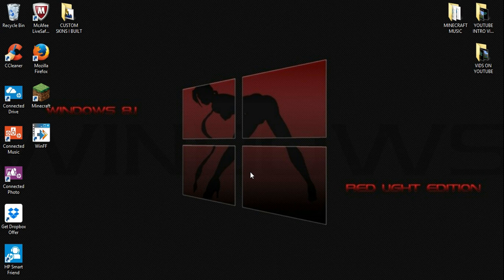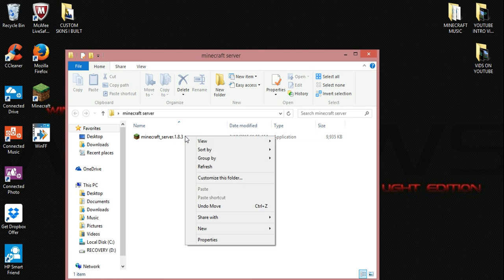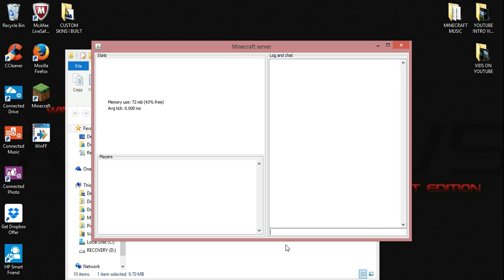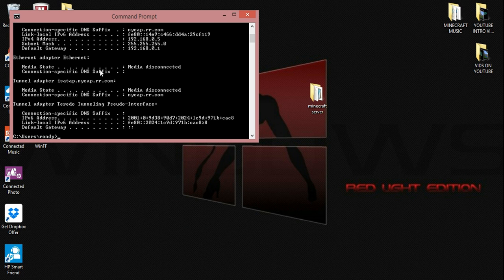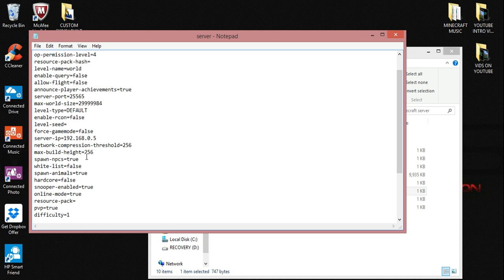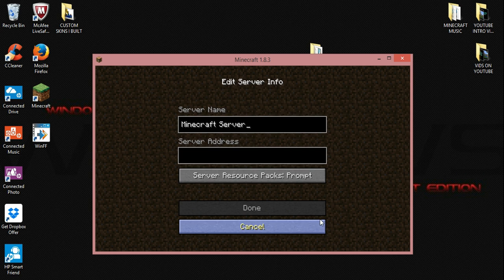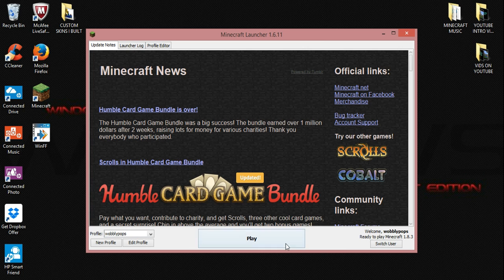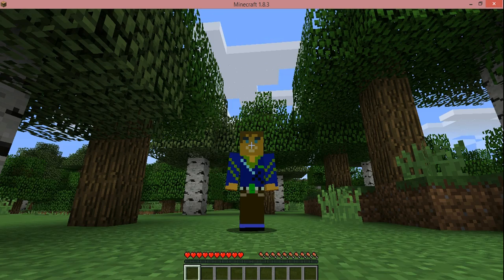REVISED HOW TO SETUP A MINECRAFT SERVER IN HD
hey guys, one of my first ever youtube videos... feel free to laugh. i am! lol Anyhow just figured id switch it up a little from my how to videos in reguards to green screening. I ll b posting some of my older minecrafT stuff as well soon! so keep an eye out

CHECK OUT CRITICALS GAMING!
KILLER YOUTUBE CHANNEL.